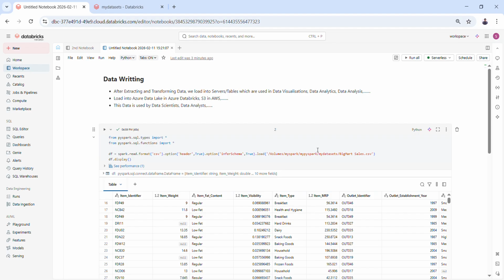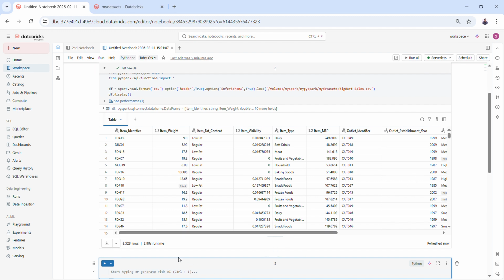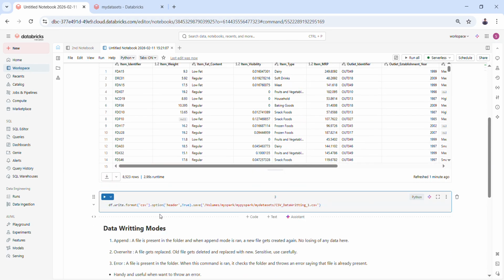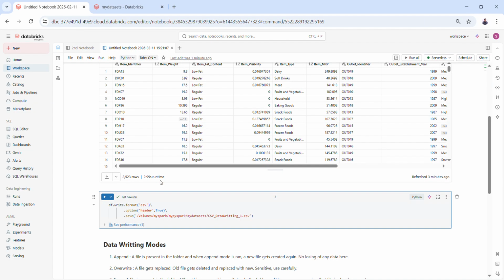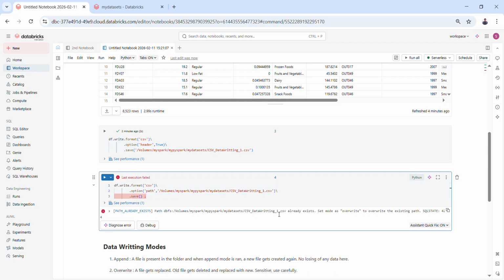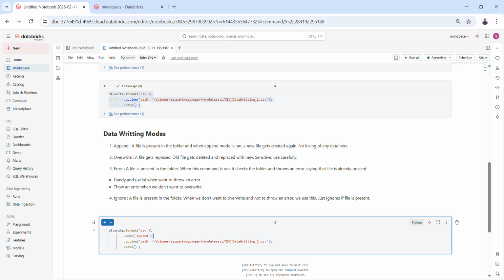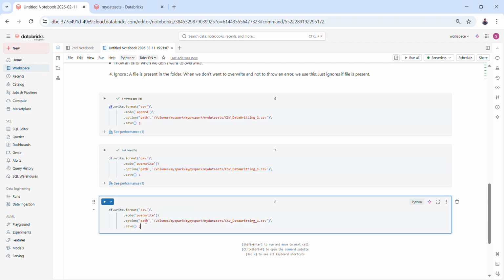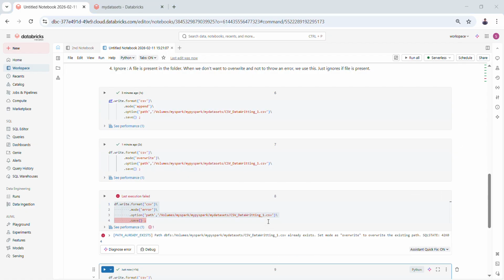45 Data Writting and Modes with Append, Overwrite, Error, Ignore